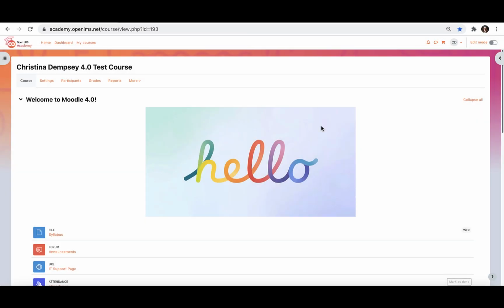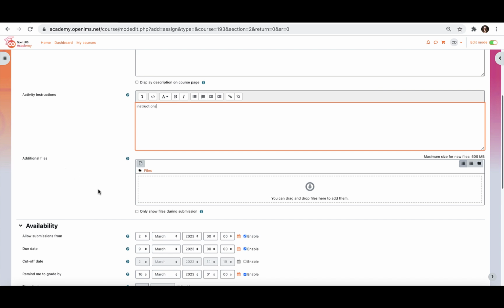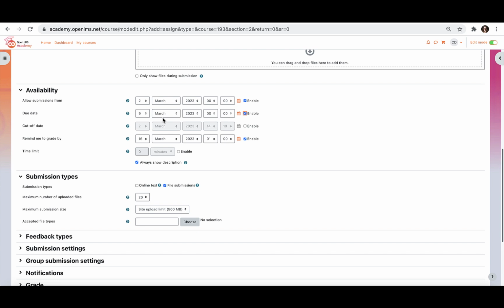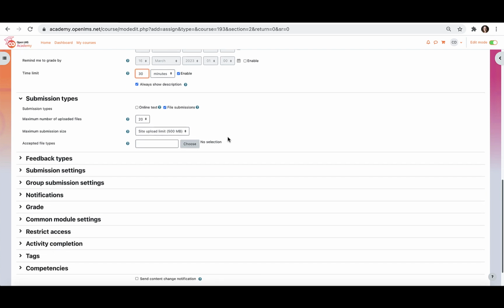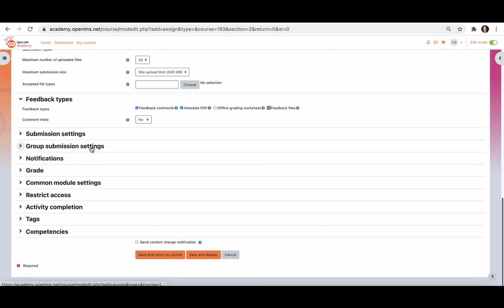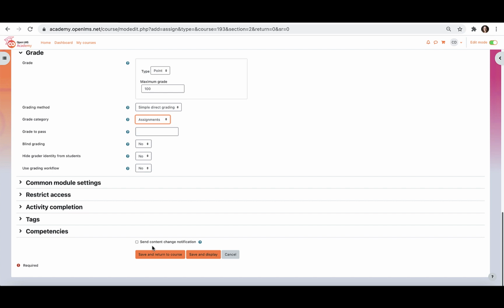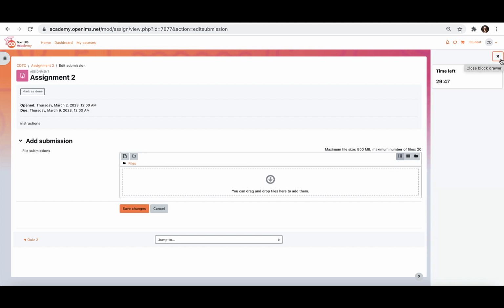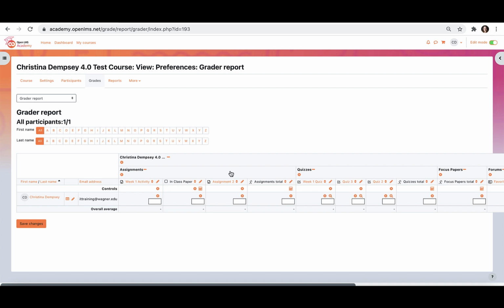Moodle 4.0 Tutorial Videos-Creating an Assignment